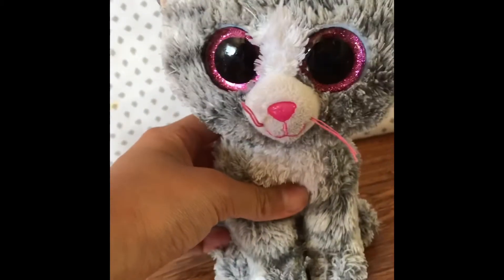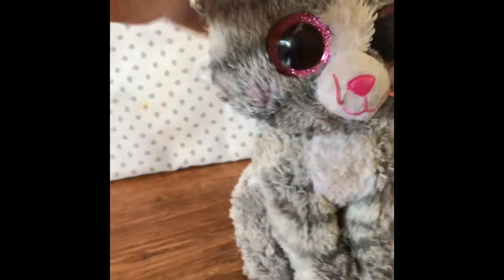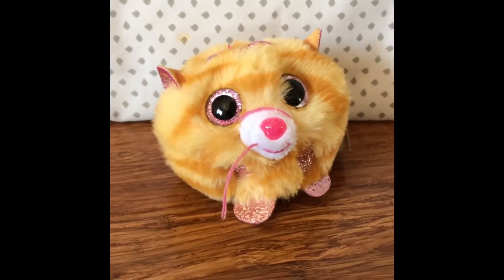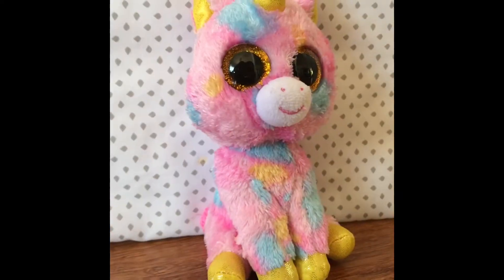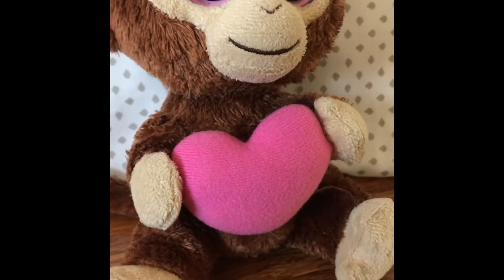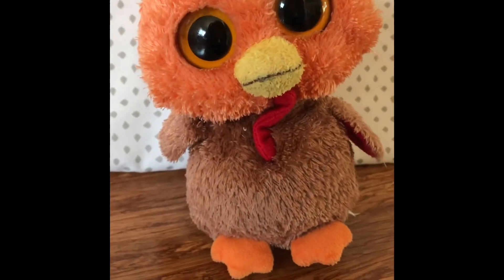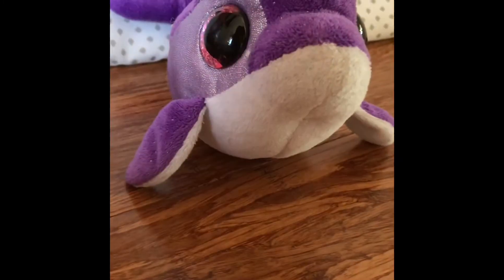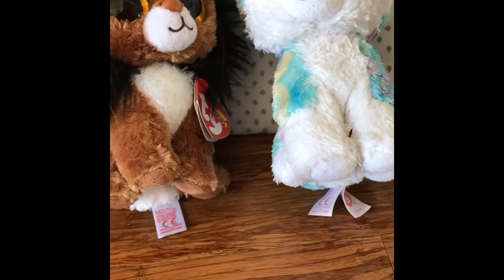Beanie Boos in or out challenge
And go check out my sister's channel, Beanie Boo Adventures with new adventures with Pugsly!